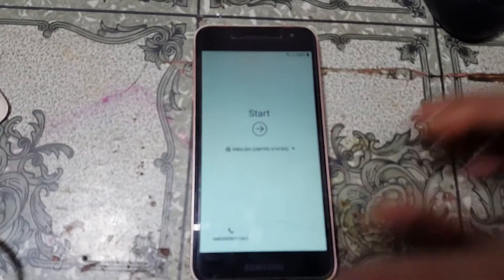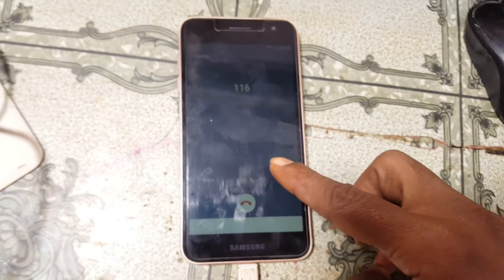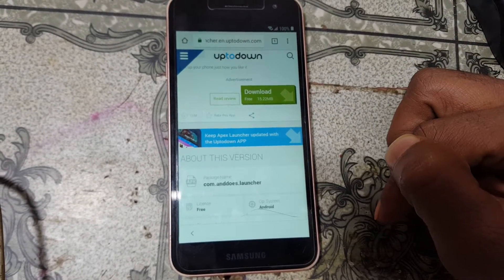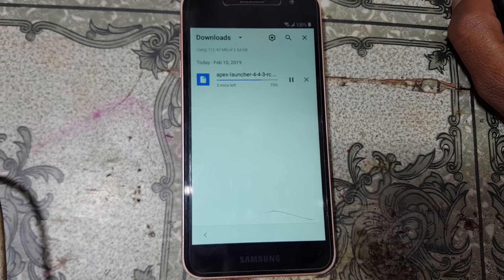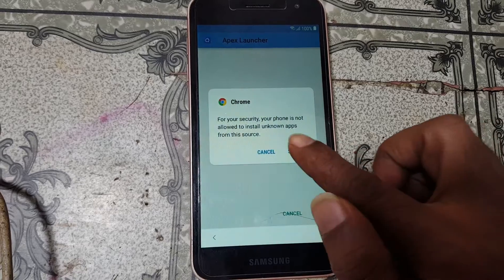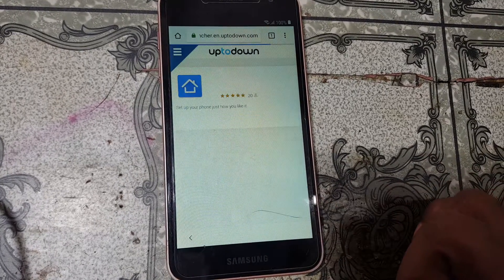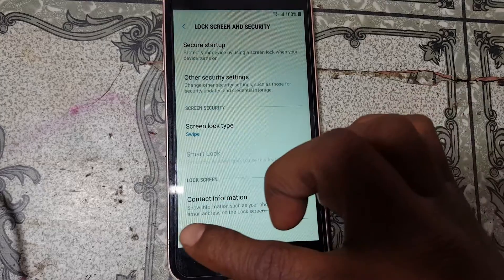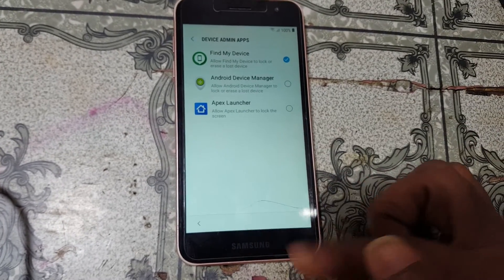SAMSUNG J2 CORE FRP WITHOUT BOX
LG_Mobile_Driver_v4.2.0.0.

Qualcomm_HS-USB_QDLoader_9008.

Please-watch